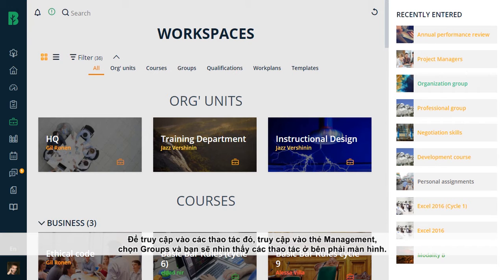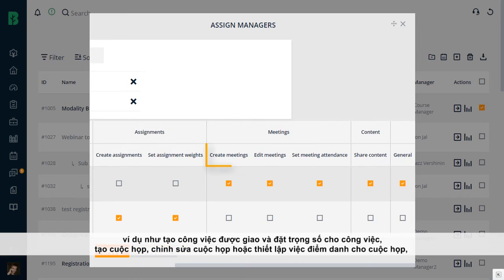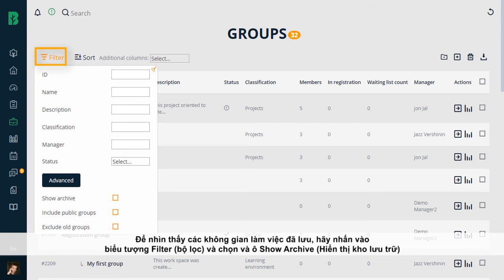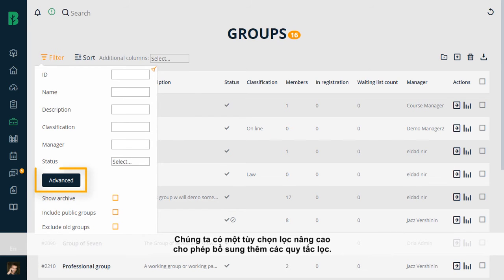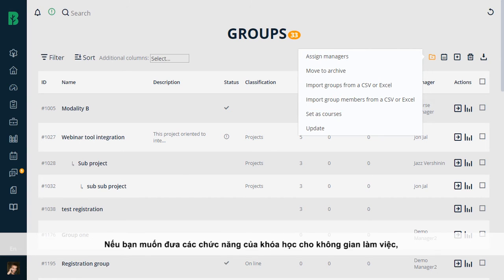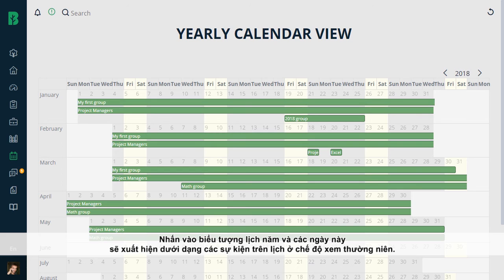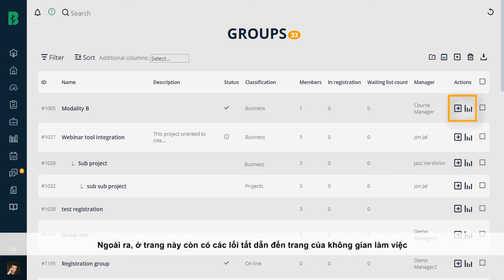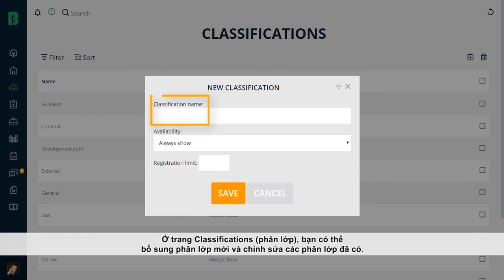[Blossom] Điều Chỉnh Không Gian Làm Việc | Giáo dục số | VsionGlobal